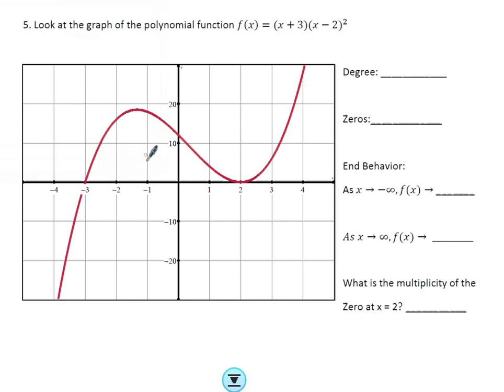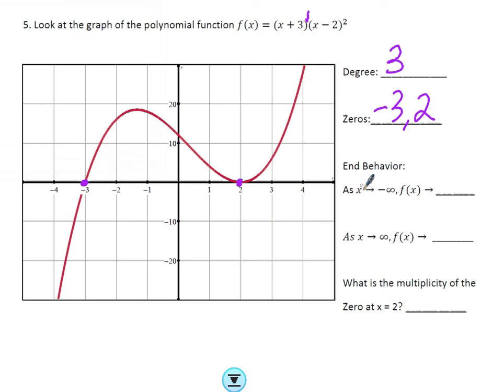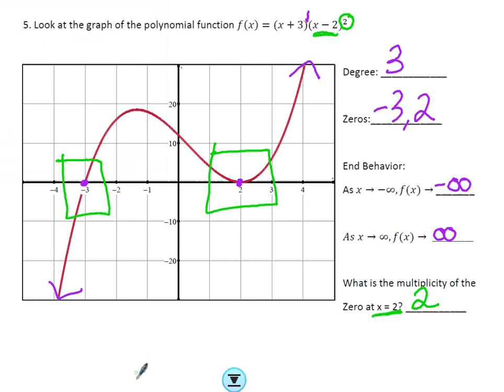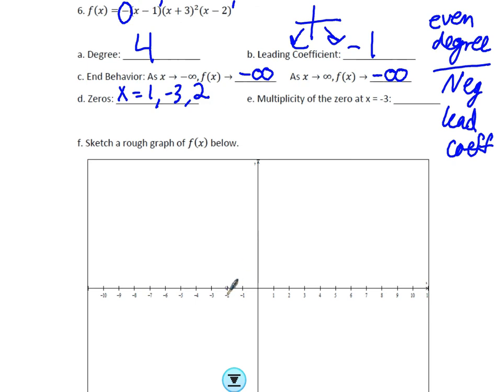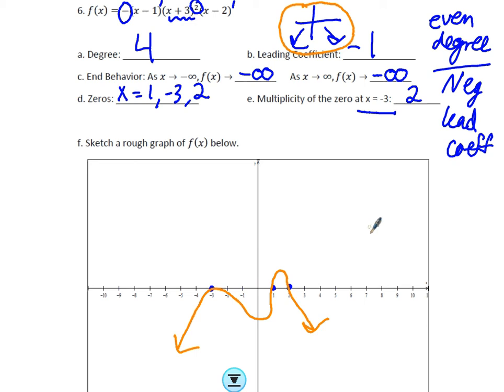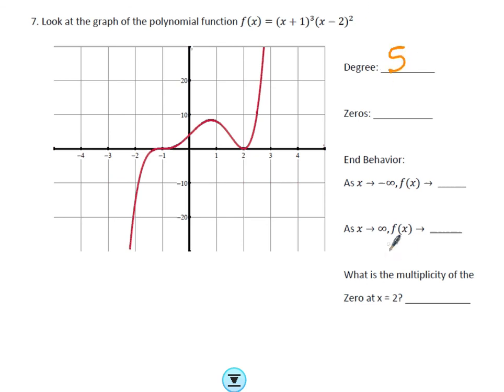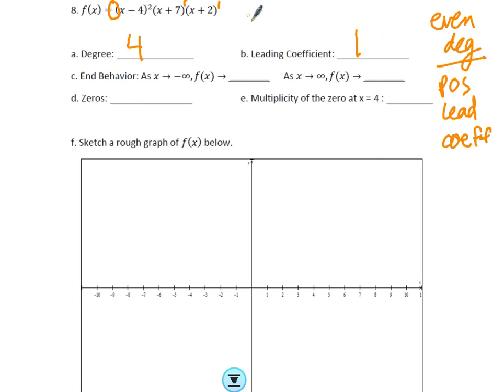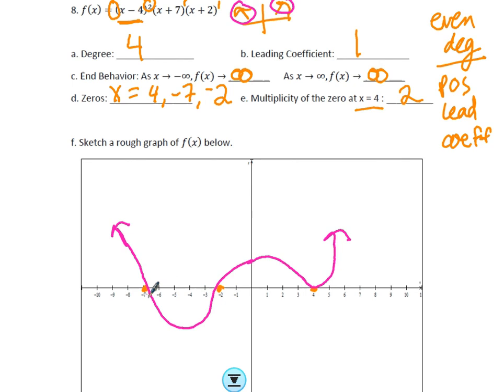Notes U2T2 Graphing Polynomials in Factored Form Part 2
Discusses graphing polynomials in factored form and how zeros, end behavior and multiplicity affect the sketch of the graph.